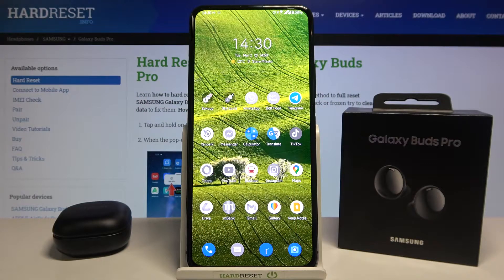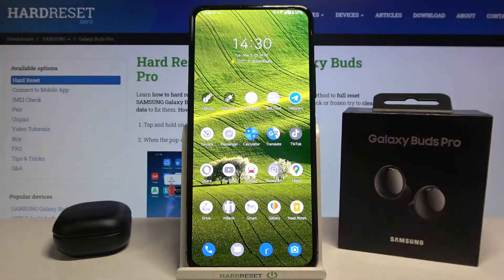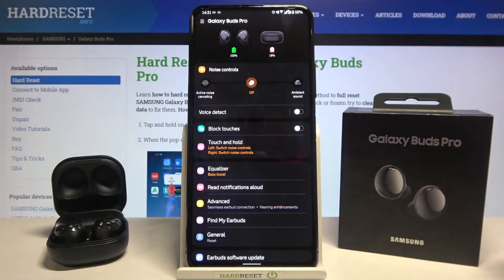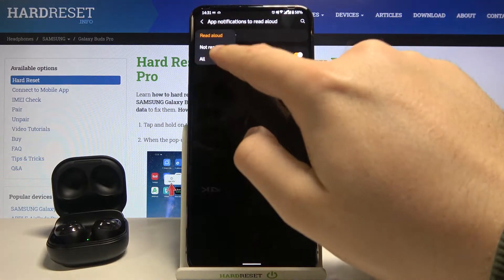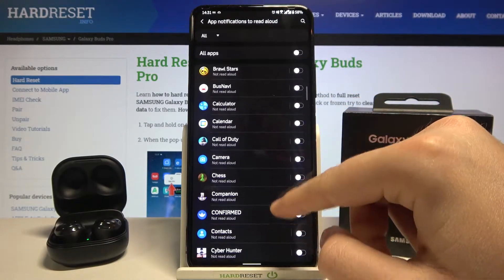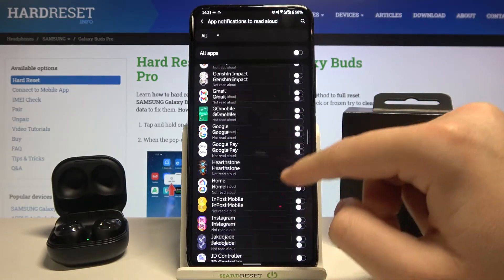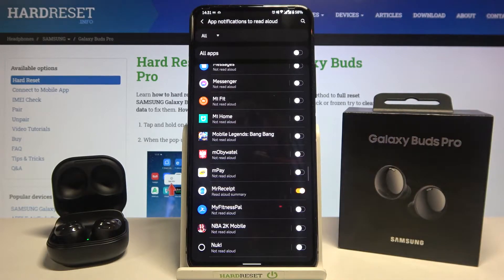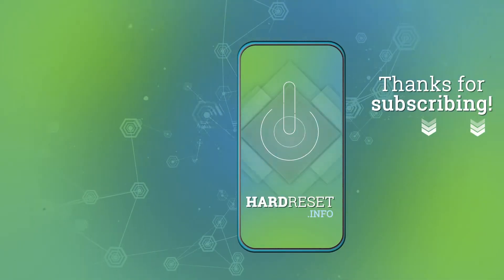Samsung Galaxy Buds Pro - How to Read Notifications from other Apps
In this video we will show you how to play notifications from other applications through the Galaxy Buds Pro headphones, all thanks to the option that is in the Galaxy Wearable application.

How to Read Notifications from other Apps on Samsung Galaxy Buds Pro?